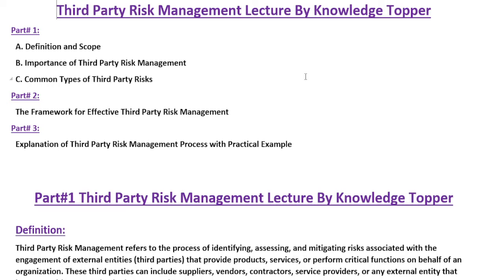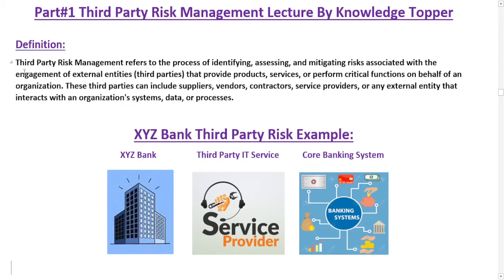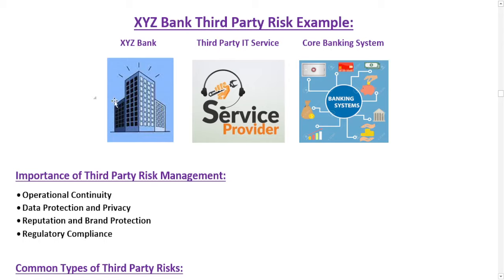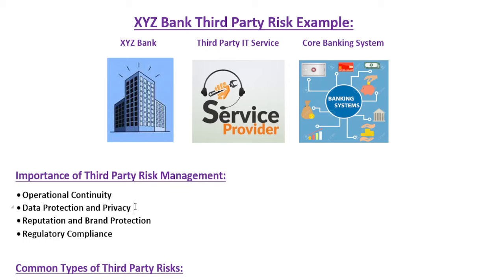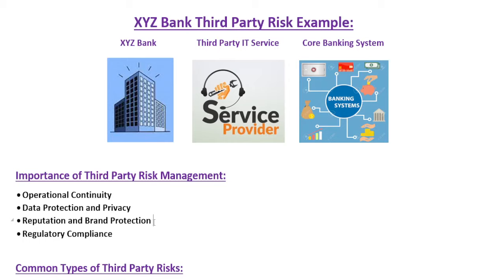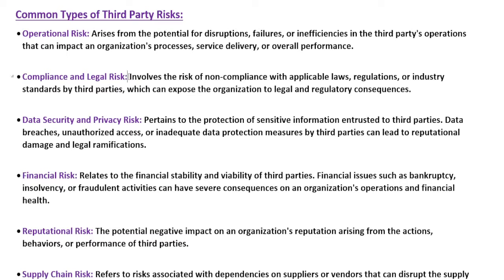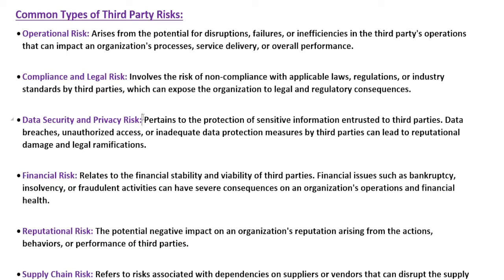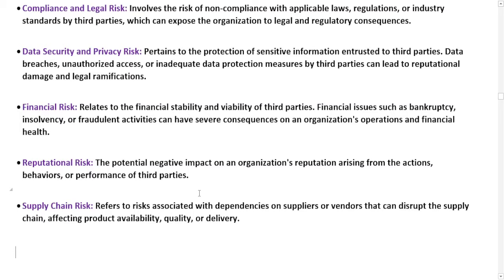Third Party Risk Management | What is Third Party Risk Management | TPRM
This video covers the following:
1. third party risk management
2. third party risk management interview questions
3. third party risk assessment process
4. third party risk management framework
5. third party risk analyst
6. third party risk assessment
7. third party risk analyst interview questions
8. third party risk
9. third party risk management interview questions and answers
10. third party risk management lifecycle
11. third party risk association
12. third party risk management in hindi
13. 3rd party risk assessments
14. 3rd party risk management
15. what is third party risk management
16. what is third party risk assessment
17. tprm.
18. tprm interview questions
19. tprm interview questions and answers
19. third party risk management training
20. third party risk management process
21. third party risk management online course
22. third party risk management process flow
23. third party risk management vendors
24. third party risk management platforms
25. third party risk management training course
26. third party risk management policy
27. third party risk management skills
28. third party risk management steps
29. third party risk management supply chain
30. third party risk management system
31. third party risk management solution
32. what is third party risk management
33. third party risk management
34. tprm
35. third party risk
36. third party risk assessment
37. supplier risk management
38. third party management
39. supplier risk
40. vendor risk assessment
41. vendor risk management
42. supplier risk assessment
43. vendor risk management software
44. vendor risk
45. 3rd party risk management
46. third party vendor risk management
47. third party vendor management
48. third party risk management software
49. tprm interview questions
50. tprm training
51. tprm interview questions and answers
52. tprm lifecycle
53. tprm process flow
54. tprm software
55. what is tprm
56. business risk management
57. how to manage third party risk
58. third party risk under motor vehicle act 1988
59. third party risk insurance
60. third party risk in motor vehicle act
61. third party risk association
62. third party risk 1954
63. third party risk monitoring